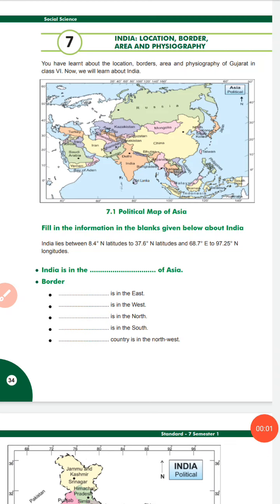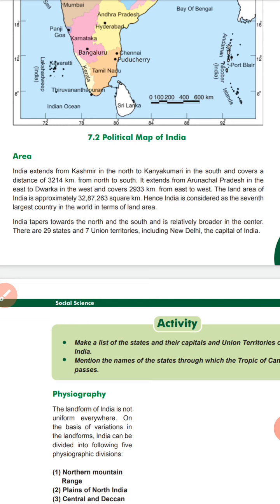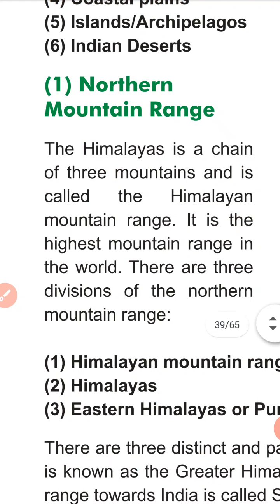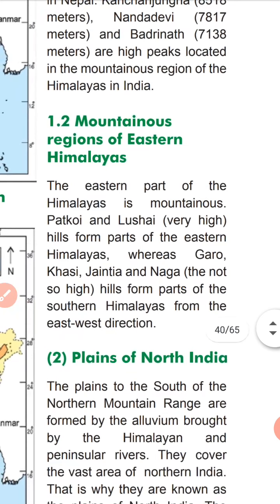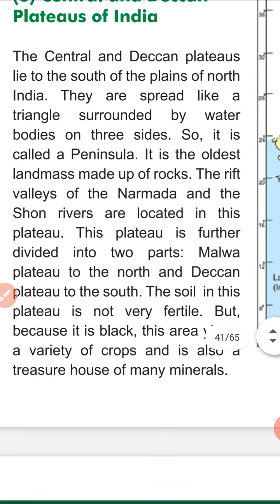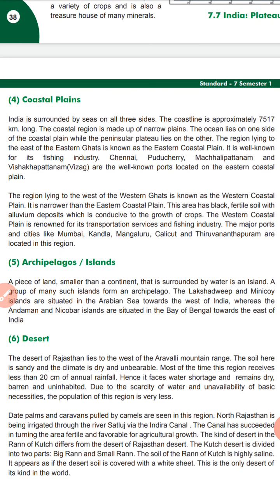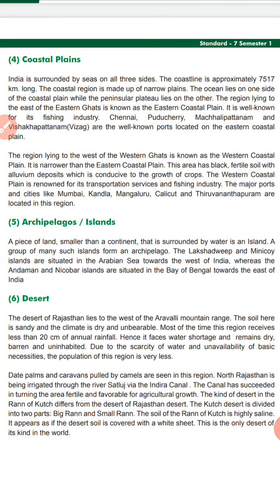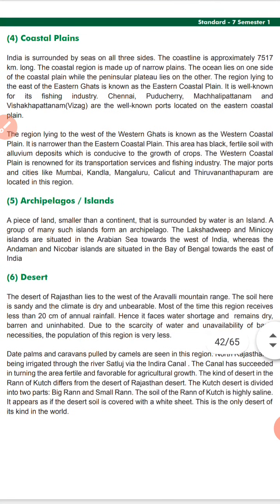Class-7 Social Science "India: Location, Border, area and physiography